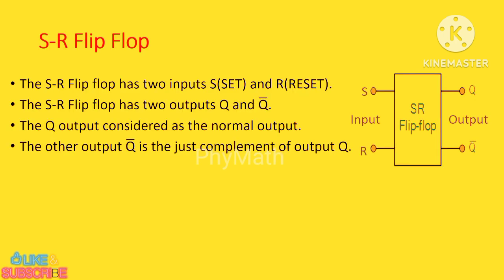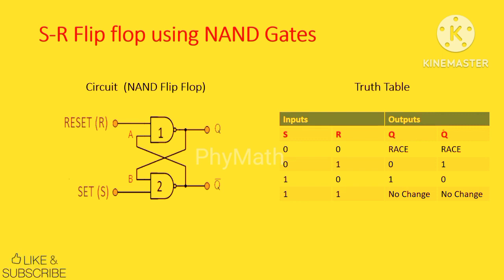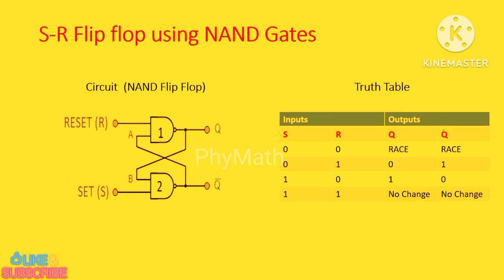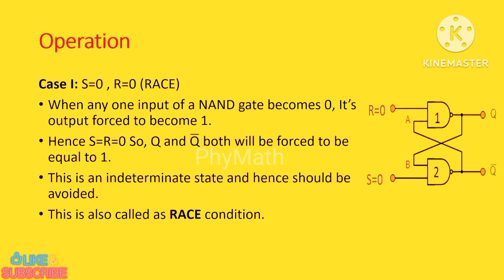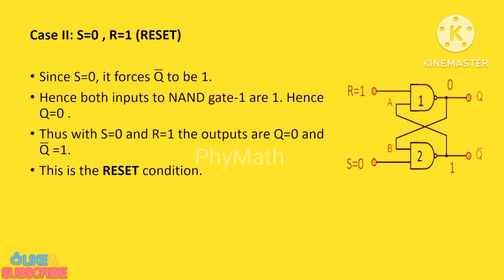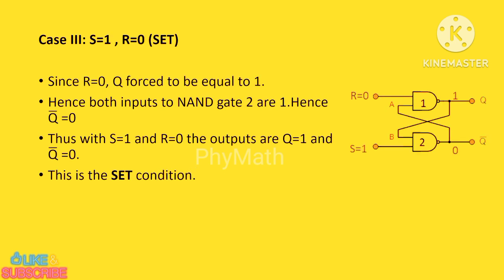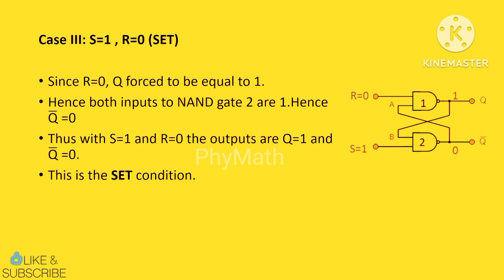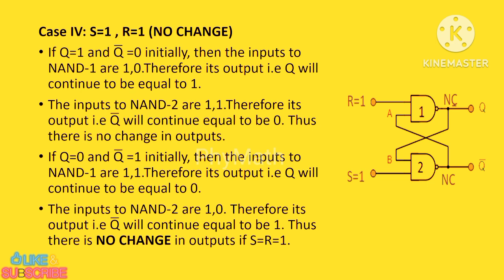SR flipflop | SR flipflop using nand gate | type of flipflop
Flip flop is a term which comes under digital electronics, and it is an electronic component which is used to store one single bit of the information.
What is SR Flip Flop?
It is a Flip Flop with two inputs, one is S and other is R. S here stands for Set and R here stands for Reset. Set basically indicates set the flip flop which means output 1 and reset indicates resetting the flip flop which means output 0. Here clock pulse is supplied to operate this flop flop, hence it is clocked flip flop.